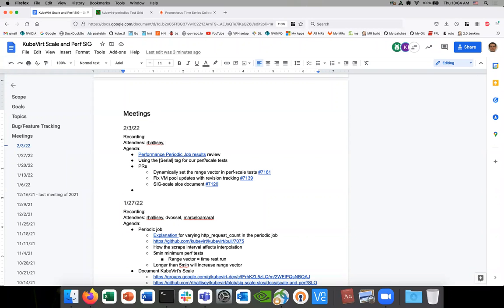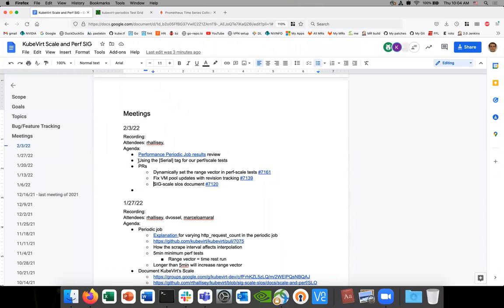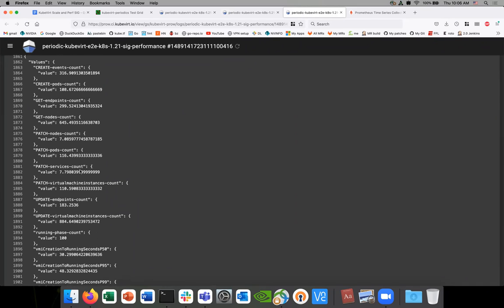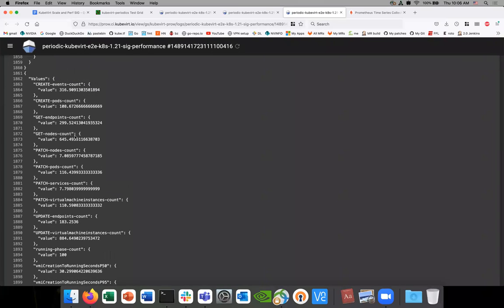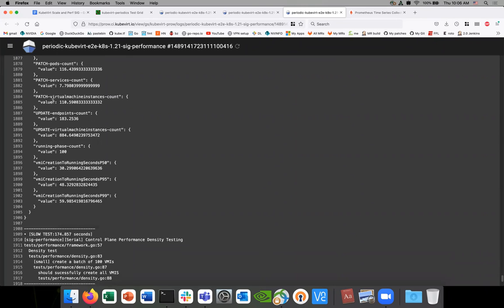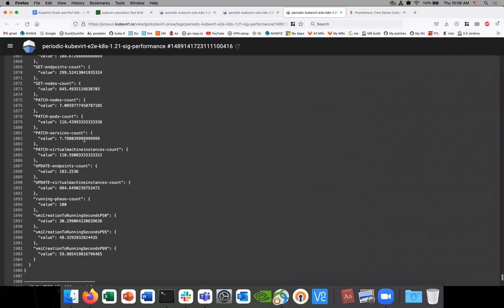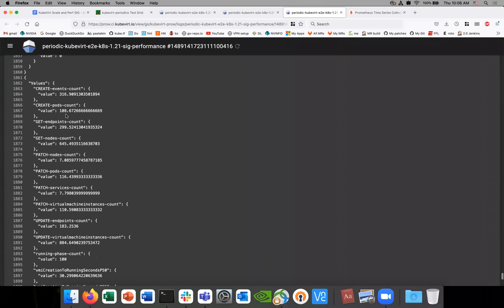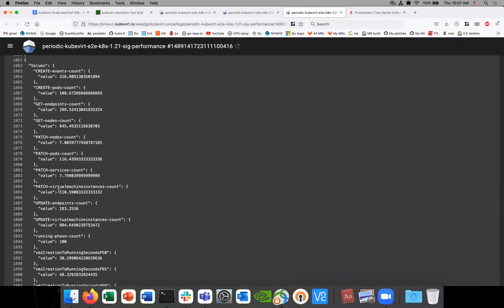SIG - Performance and scale 2022-02-03